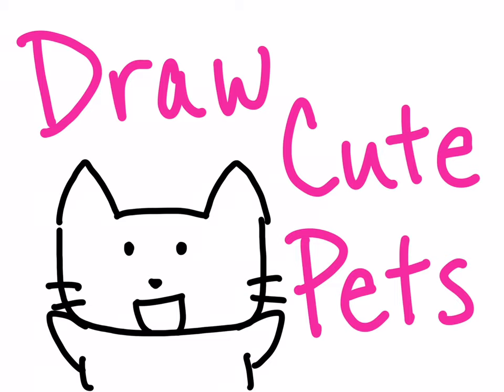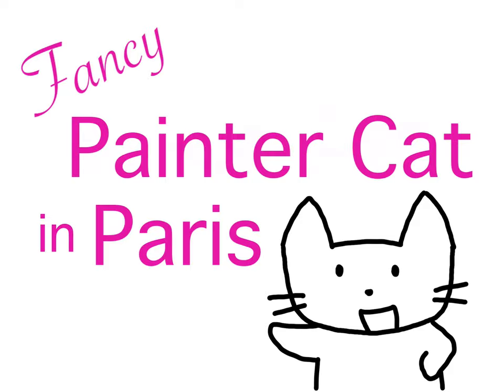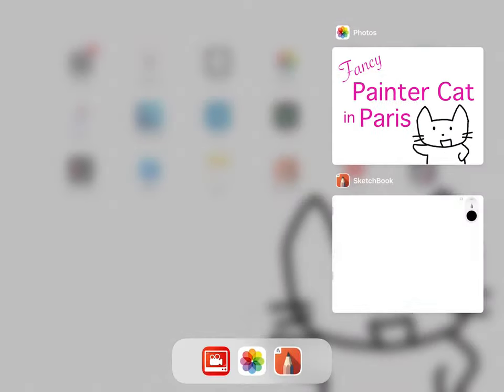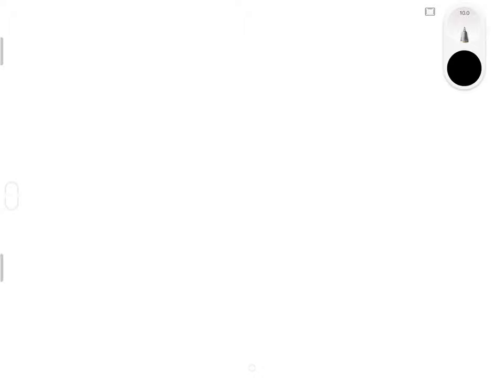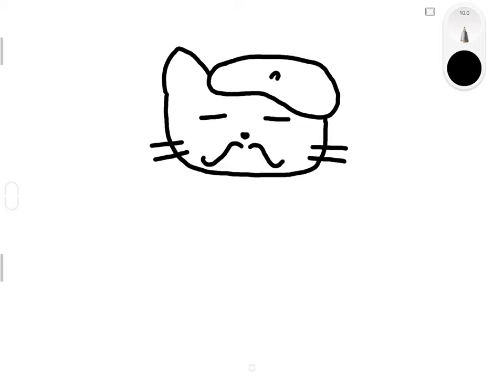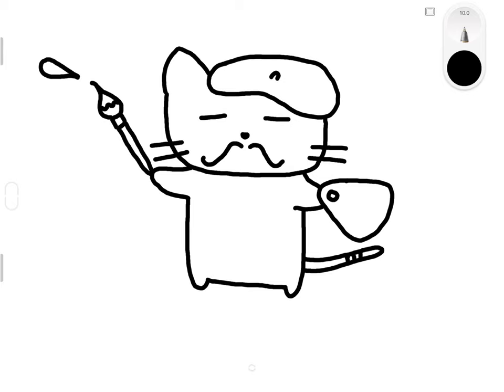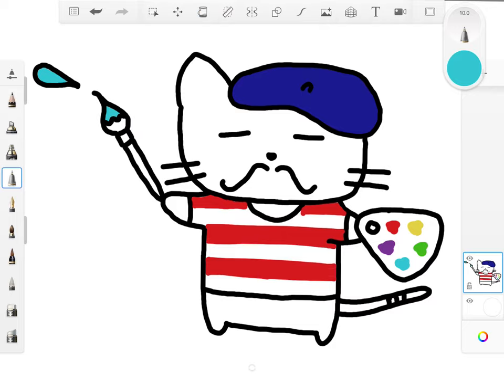How to Draw a Fancy Painter Cat in Paris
Learn to Draw this Fancy Painter Cat from Paris, France!
Easy step-by-step drawing tutorial.